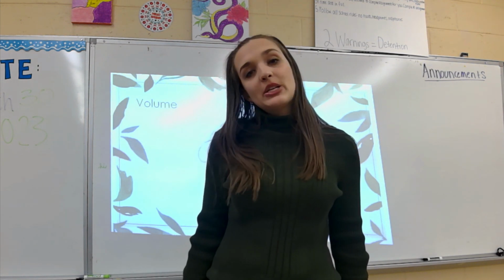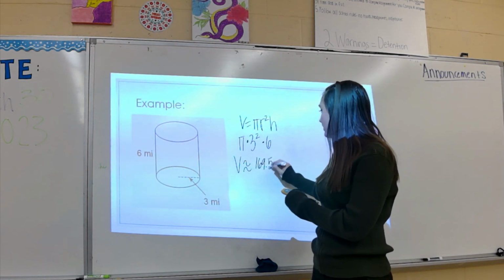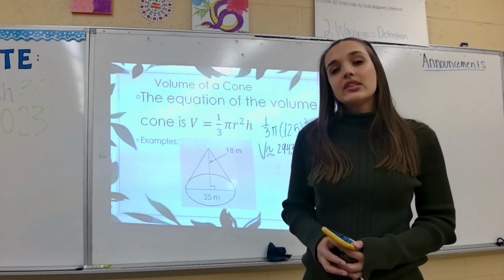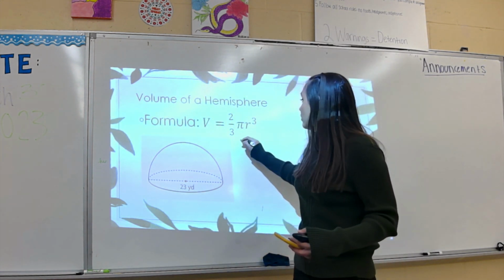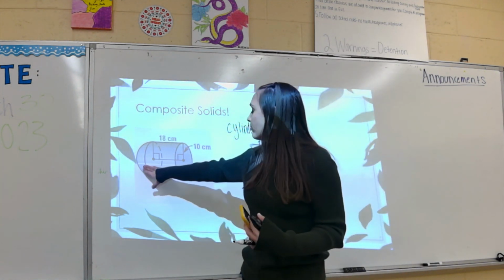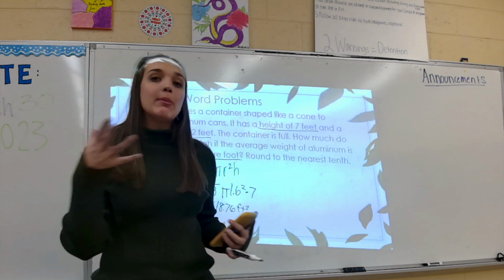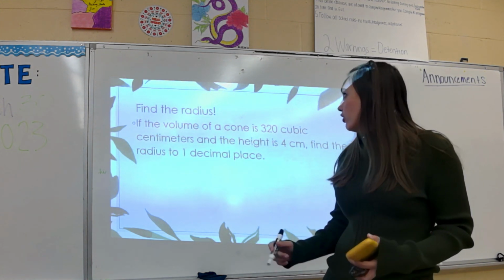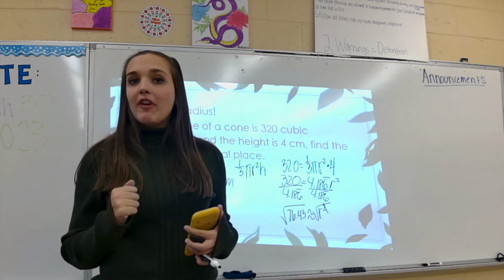Volume of Cylinders, Cones, Spheres and Hemispheres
Full explanation on Volume of Cylinders, Cones, Spheres and Hemispheres. All the different applications of volume you could need!
0:56 Volume of Cylinder
3:29 Volume of Cones
6:05 Volume of Spheres
7:55 Volume of Hemispheres
10:07 Composite Solids (multiple 3d solids)
13:16 Word problem converting units
15:42 Word Problem inflating/deflating/melting (finding how much time it takes)
17:30 Finding the radius given the height and volume of a solid